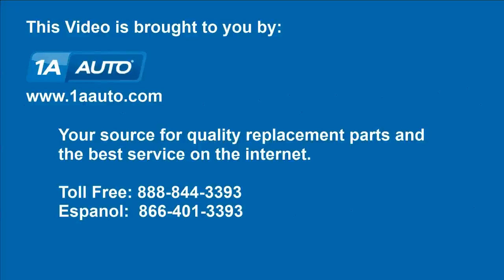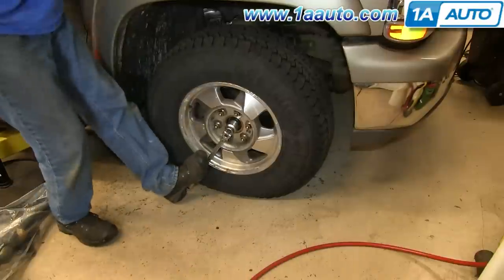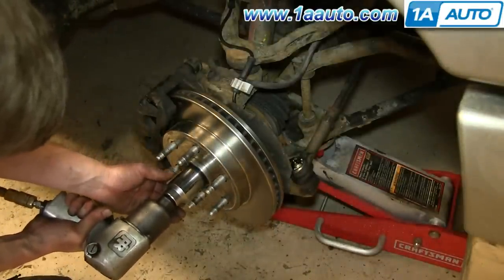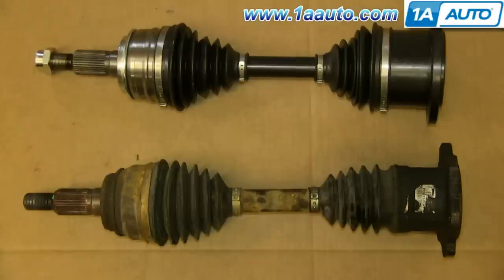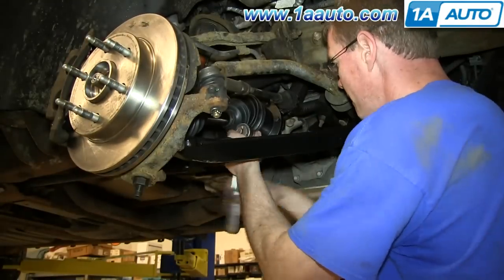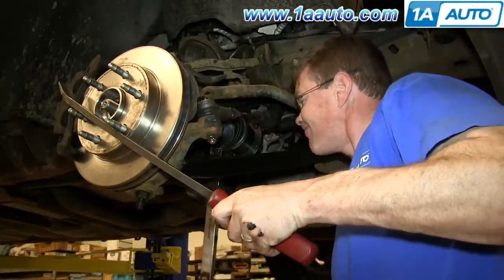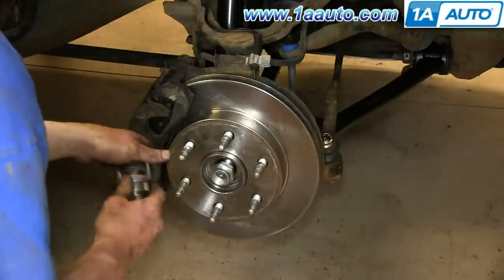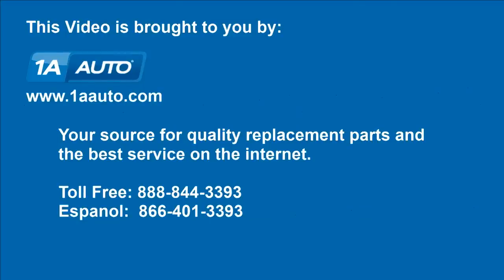How to Replace CV Axle Shaft 00-06 Chevy Suburban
1A Auto shows you how to repair, install, fix, change or replace broken, worn, or vibrating CV axles. This video is applicable to the 00, 01, 02, 03, 04, 05, 06, Chevy Suburban, or Tahoe; or GMC Yukon.

This repair was done on a 2002 Chevrolet Suburban 1500 LS 5.3L Sport Utility 4-Door 4WD Automatic and the process should be similar on the following vehicles:
2000 Chevrolet Suburban 1500
2001 Chevrolet Suburban 1500
2002 Chevrolet Suburban 1500
2003 Chevrolet Suburban 1500
2004 Chevrolet Suburban 1500
2005 Chevrolet Suburban 1500
2006 Chevrolet Suburban 1500

• Reciprocating Saw